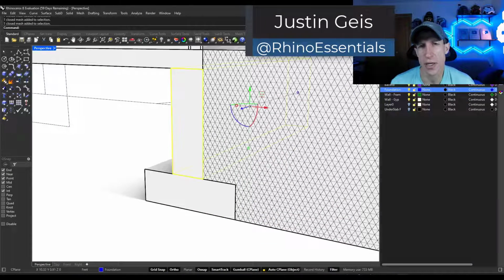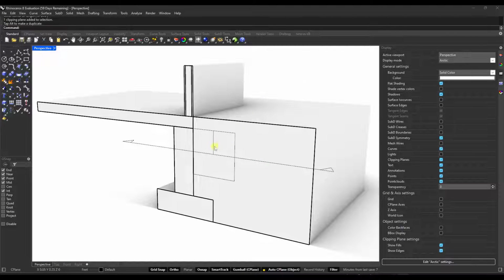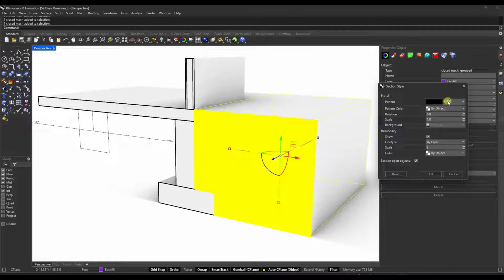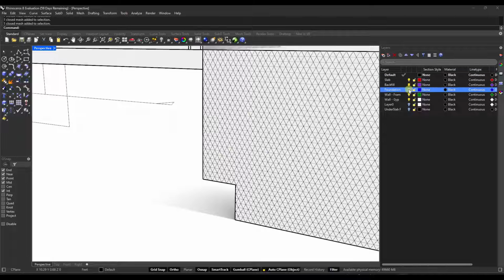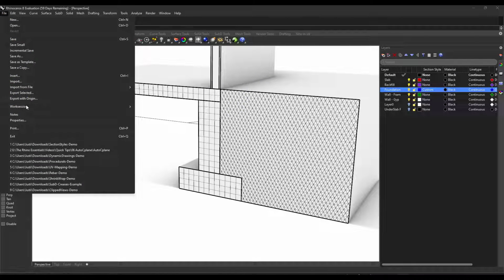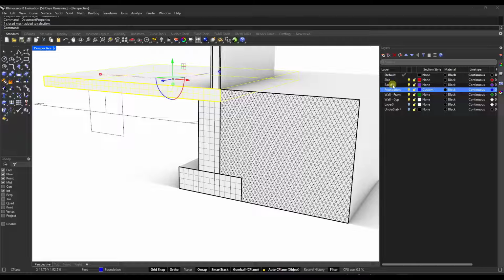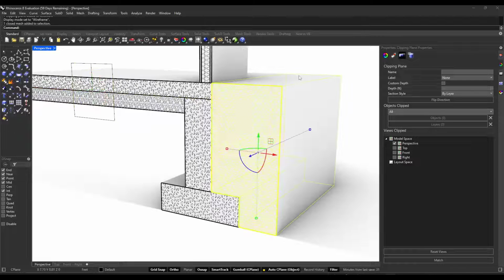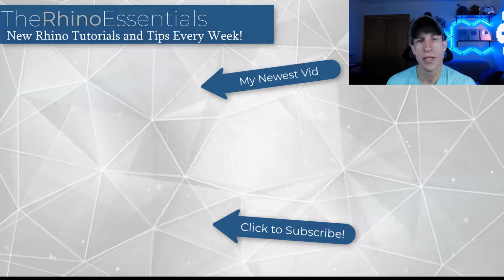How to Create HATCHING in Rhino!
In this video, learn to use the new hatching function contained inside of Rhino 8 to quickly add different hatches to your 3D objects at clipping plane locations!

TIMESTAMPS
0:00 - Introduction
0:16 - Adding a clipping plane
1:18 - Adding hatching to a single object
3:00 - Adding hatching by layer
4:18 - Adding new hatch patterns to Rhino
6:45 - How to display hatching in plan and elevation views